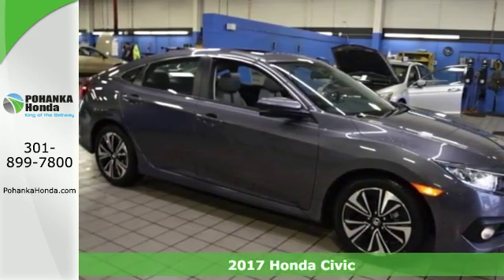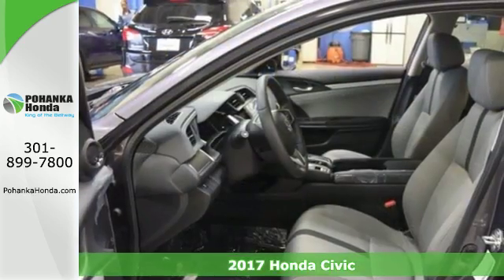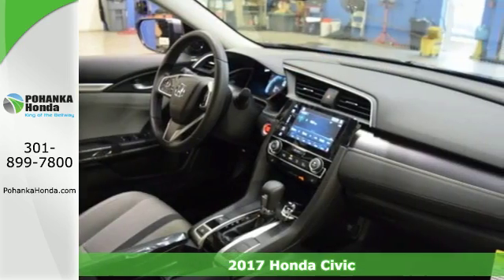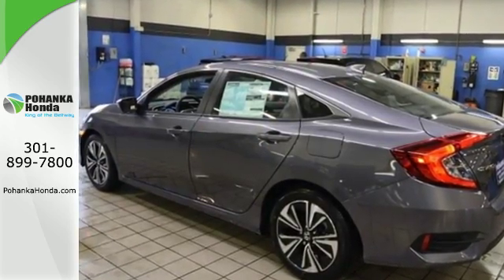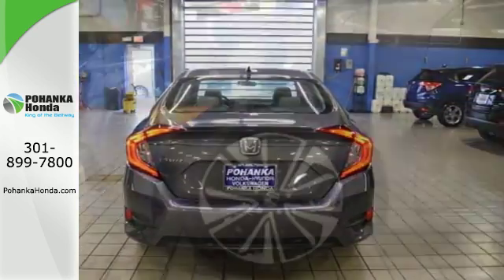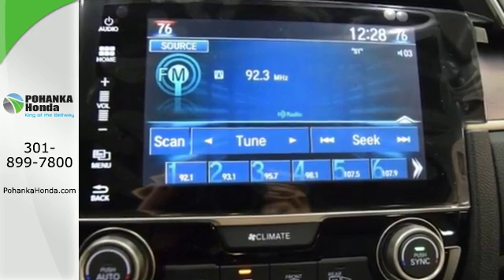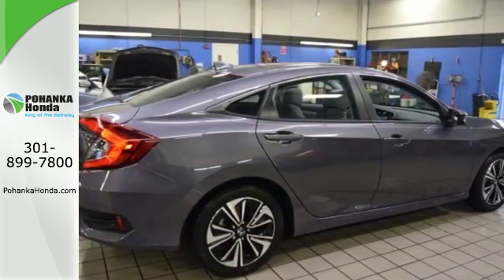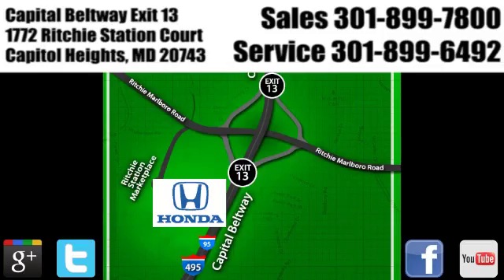New 2017 Honda Civic Washington DC Honda Dealer, MD HHH638601 - SOLD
Year: 2017
Make: Honda
Model: Civic
Trim: EX-T
Engine: 1.5L I-4 DI DOHC Turbocharged
Transmission: CVT
Color: Gray
Interior: Gray
Stock #: HHH638601
VIN: 2HGFC1F31HH638601
Call and ask for details! No games, just business! When was the last time you smiled as you turned the ignition key? Feel it again with this great-looking 2017 Honda Civic. The true definition of high-end. We make every effort to provide accurate information but please verify options and price with management before purchasing. All vehicles are subject to prior sale. All prices are special internet prices only. All financing is subject to approved credit. Prices exclude dealer installed options, tax, tags, registration fees and processing fee of $300. Not required by law. All used cars are subject to an additional $1,495.00 Reconditioning Fee. MPG is based on 2017 EPA mileage ratings. Use for comparison purposes only. Your mileage will vary depending on driving conditions, how you drive and maintain your vehicle, battery-pack and other factors.

Address:
1772 Ritchie Station Court Capitol Heights MD